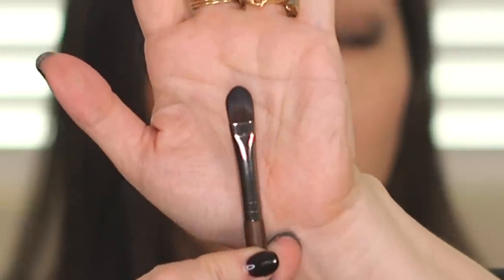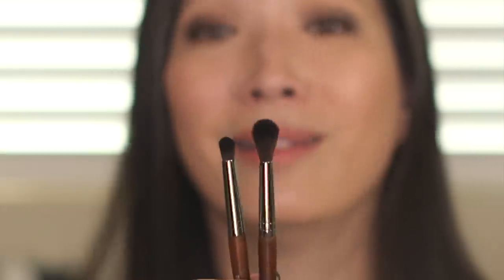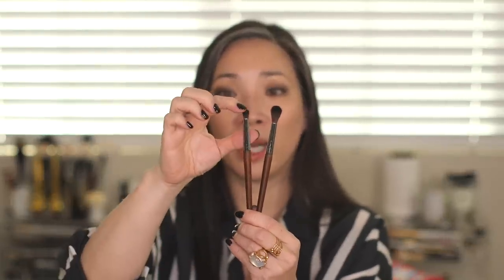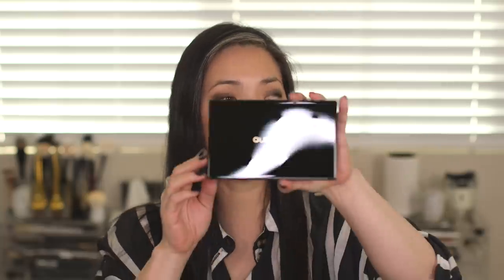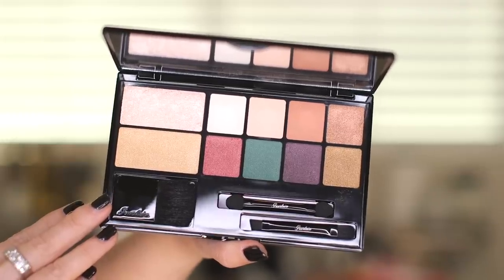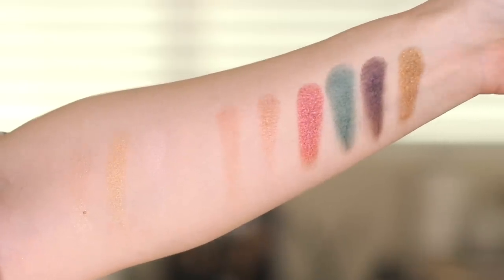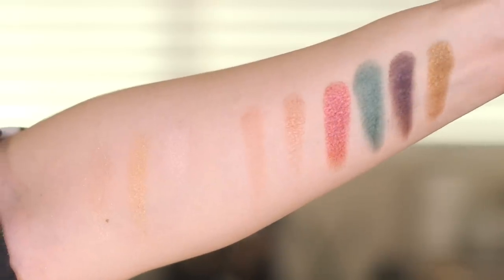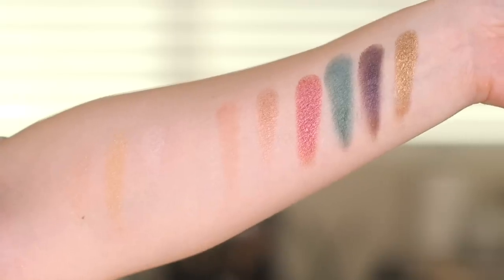SEPHORA VIB Sale Haul Pt. 2 - Holiday 2018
Thanks for tuning into my SEPHORA VIB Sale Haul Pt. 2 - Holiday 2018 video - hope you enjoy! xoxo

Products mentioned:
Make Up For Ever Large Blender 242 $30
Make Up For Ever Medium Shader 226 $25
Make Up For Ever Medium Blender 218 $25
Guerlain Meteorites Powder Brush $40
Guerlain All Eyes On You Palette $80
Guerlain Rouge G Lipstick in Metallic Nude 92 $32
Guerlain Rouge G Case in Electric Gold $17.50

Products I'm wearing:
Tatcha The Pearl Eye Illuminator $48
Tatcha Silk Canvas Primer $52
Charlotte Tilbury Light Wonder in 3 $$46
Cle de Peau Stick Highlighter $70
Cle de Peau Refining Pressed Powder - sold out
Westman Atelier Beauty Butter Powder $65
Hourglass Ambient Lighting Luminous Flush Blush $38
Givenchy Teint Couture Highlighter Shimmery Pink $42
Tom Ford Fiber Brow Gel in Espresso $50
Armani Eyes To Kill Quad in 2 $58
Armani Eyes To Kill Shadow in 3 $35
Chanel Le Volume de Chanel Mascara $32
Tom Ford Lip Sculptor in Deviate $46
Bite Beauty French Press Lip Gloss in Dirty Chai $22
Guerlain Electric Pearl Meteorites $65
CDN Shellac Gel Polish in Black Pool $15.95

Facts about me, for reference:
Age: 45
Skin Type: Dry/Sensitive - eczema prone, but occasionally combo
Skin Tone: Neutral (warmer in the t-zone; cooler on the cheeks)